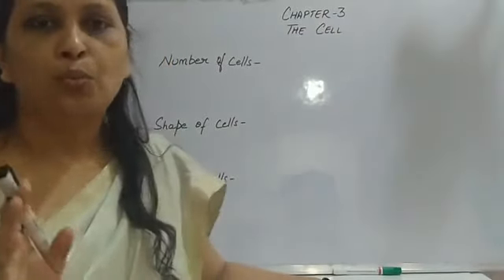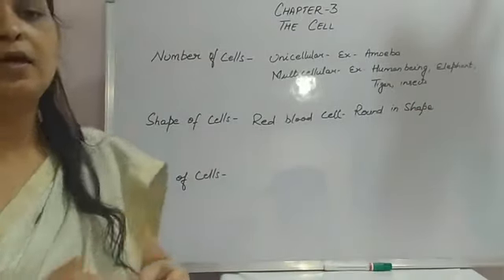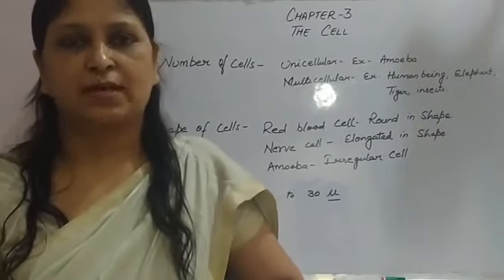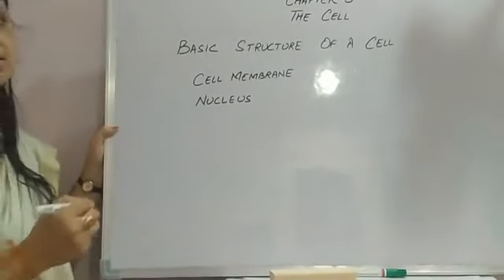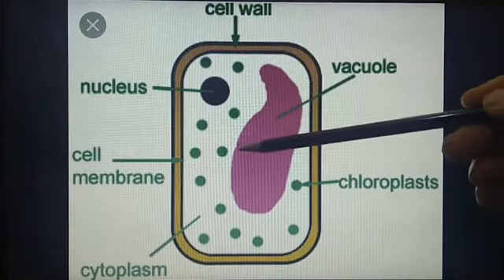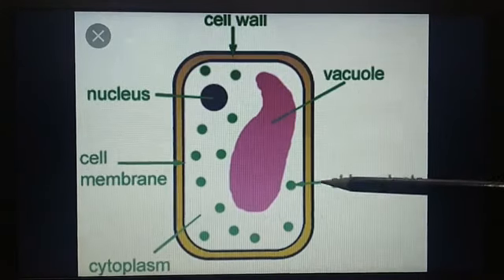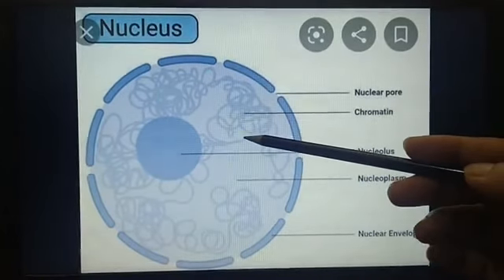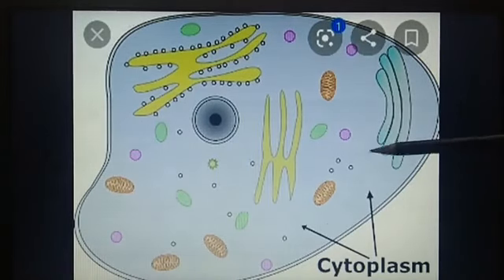VI Bio Part 21